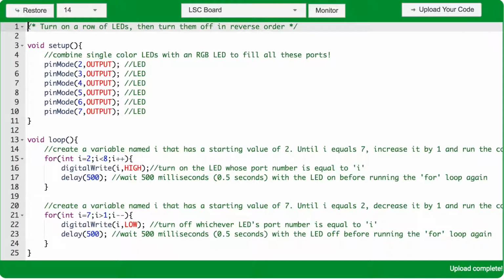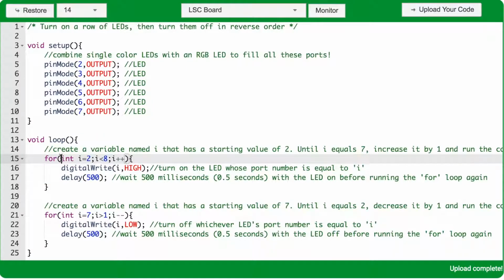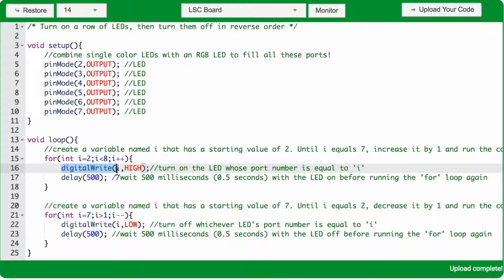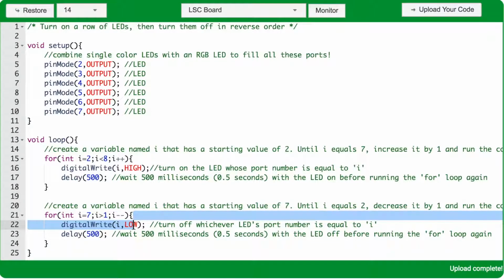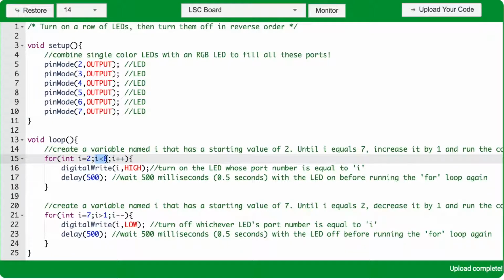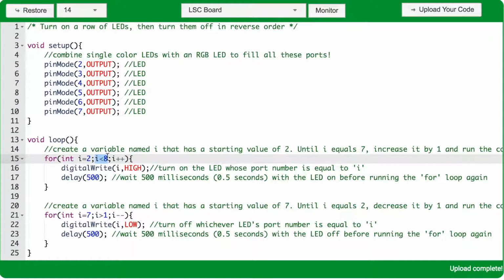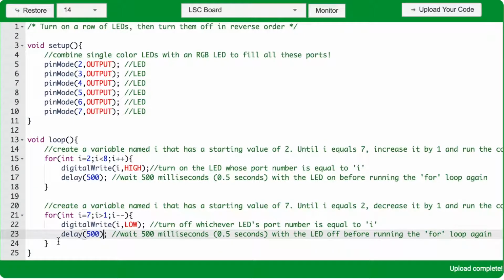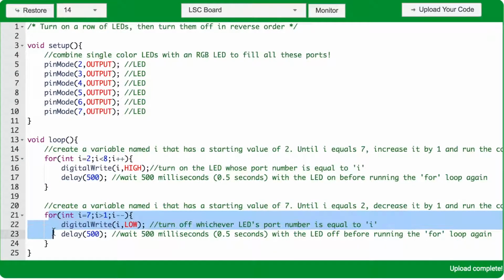9 10 LEDs up and back